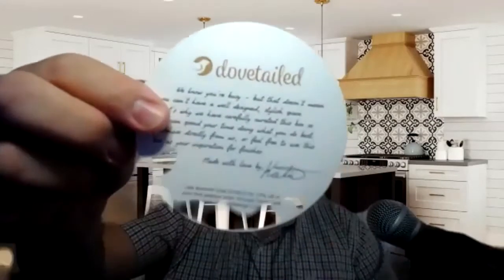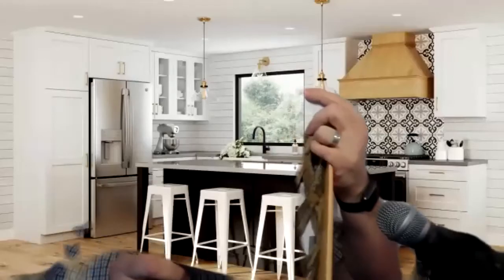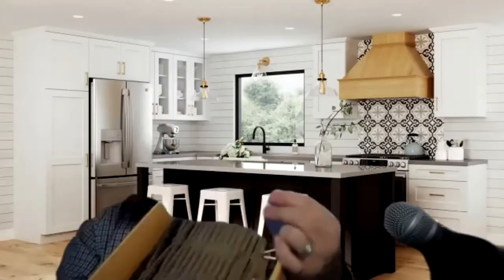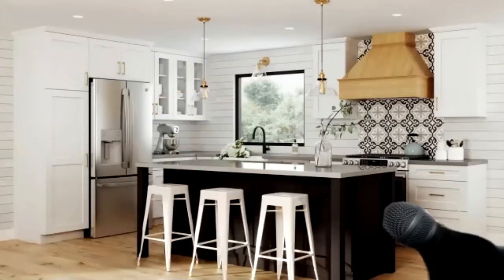Designer Spotlight in the 2020 Design PUG on Facebook 10/23/2020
The third installment of the Designer Spotlight from the 2020 Design PUG on Facebook. Every week we feature a different designer and talk to them about design, their business, and how 2020 fits into their business.

Advanced Presentation Manual that gives step-by-step instructions on how to use the Drawing Layout Tool: